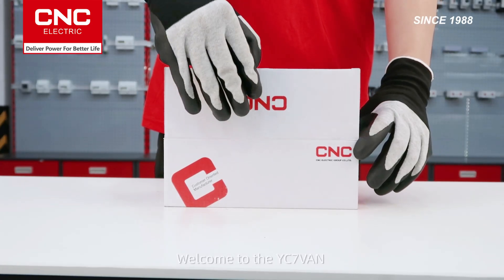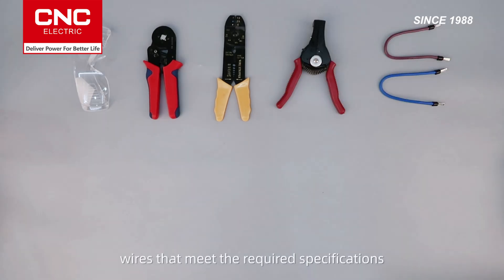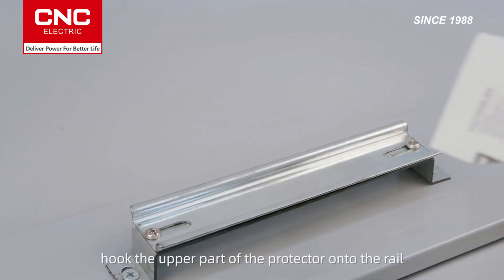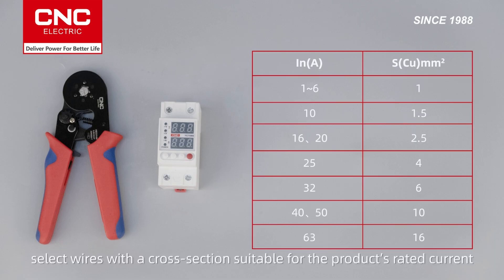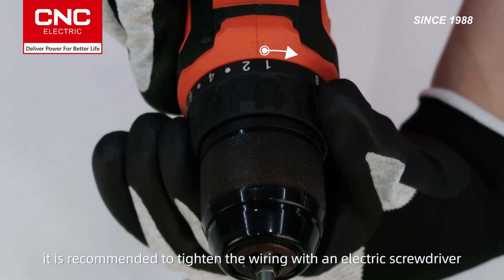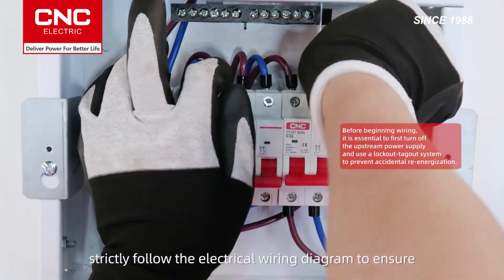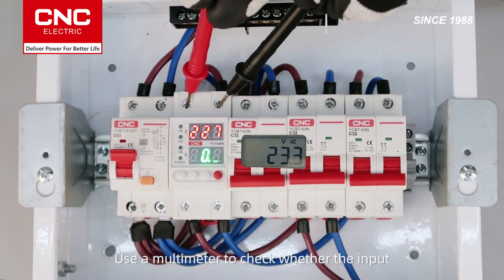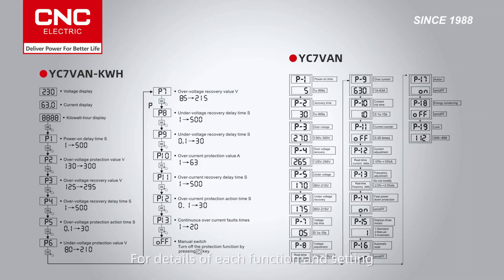YC7VAN Over and Under Voltage Current Protector | CNC Electric Installation Guide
In this video, we provide a complete step-by-step guide to installing and operating the YC7VAN Over and Undervoltage Protection Device.

You’ll learn:
1. Unboxing and product overview
2. Safety preparations before installation
3. Correct wiring and terminal connections
4. Torque adjustment for secure and reliable installation
5. Functional testing and verification
6. Troubleshooting common issues

This video is designed for electrical engineers, technicians, and installers who work with protection devices and power distribution systems.

for detailed manuals and product specifications.